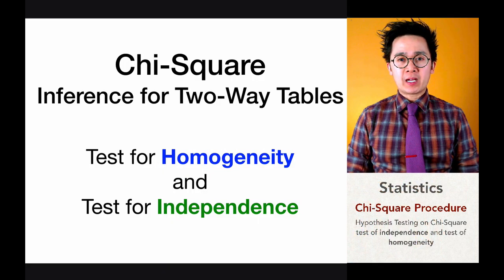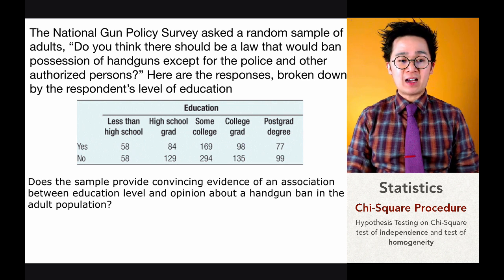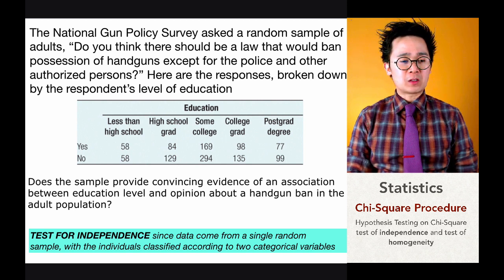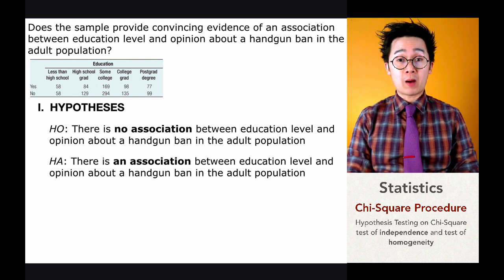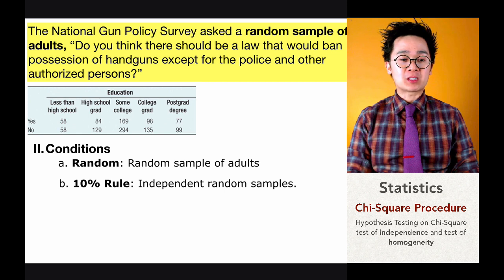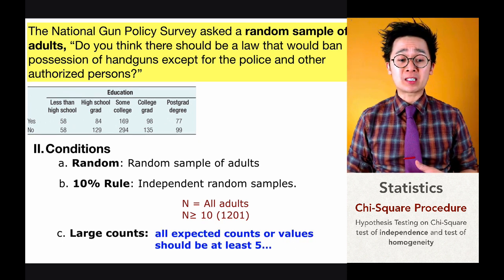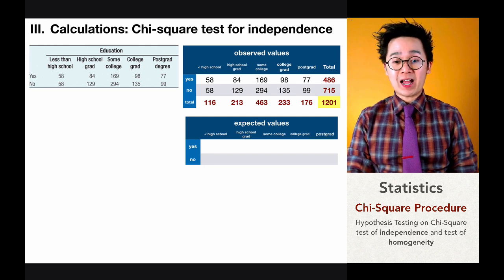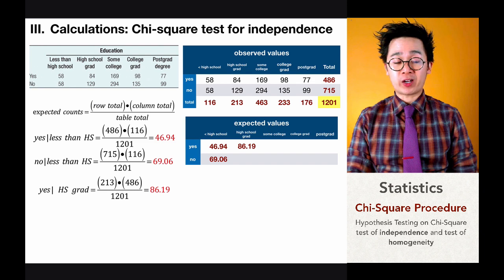Paano Gamitin ang Chi-Square Test for Independence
Ang statistics lesson na ito ay nagpapakita kung paano gawin ang chi-square test procedure para sa test for independence.  Ang pamamaraan ng pagsagot ng hypothesis test gamit ang method na ito ay kaparehas lang ng pagsagot sa test for homogeneity.  Ang pagkakaiba nga lang ng test for independence ay galing ang data set ng two-way table sa isang sample

0:15 National Gun Policy problem
1:25 type of chi-square test
2:13 writing hypotheses
3:25 verifying conditions
5:04 calculating for the test statistic
10:19 writing and interpreting conclusion